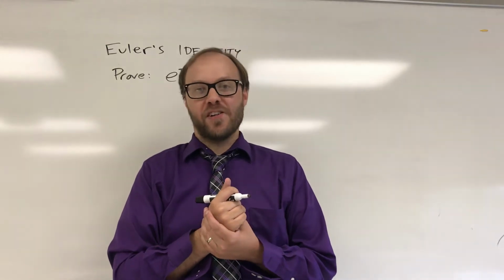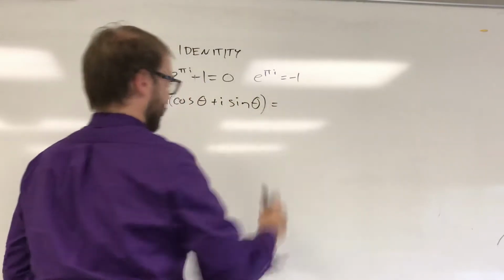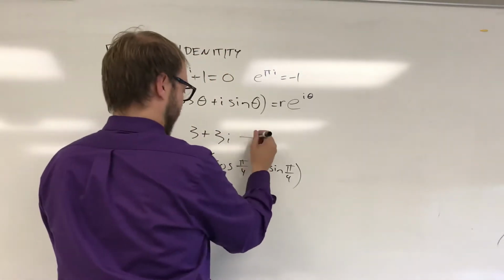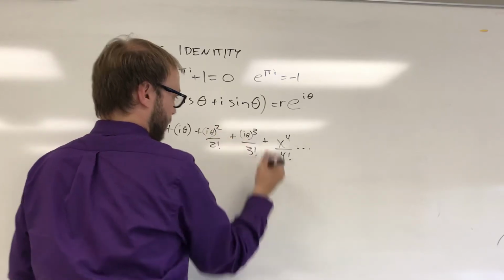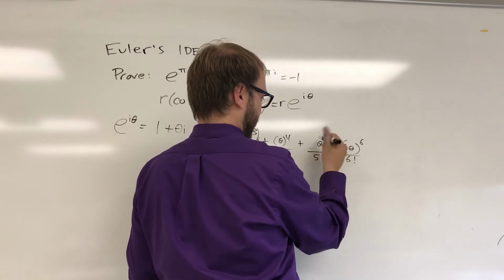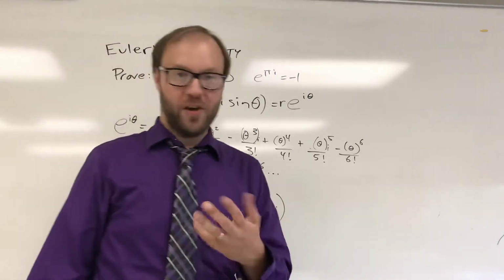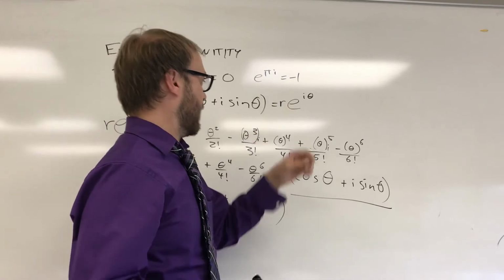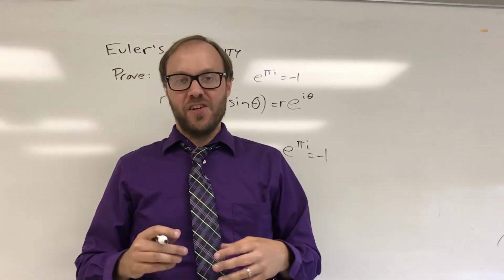Demonstration of Euler’s Identity Using Series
Using infinite series to demonstrate Euler’s identity.